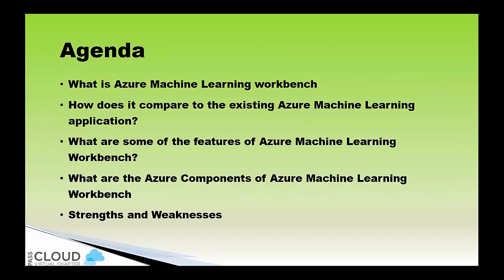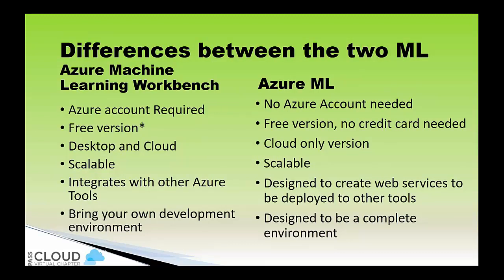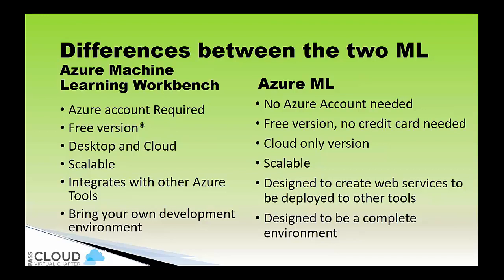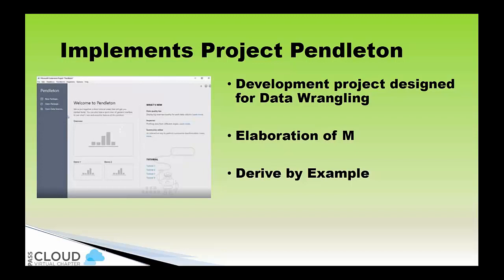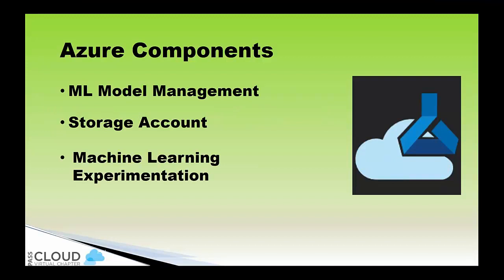Introduction to the Azure Machine Learning Workbench with Ginger Grant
Azure Machine Learning Workbench is a tool which Microsoft released into Public Preview at Ignite in September 2017. This tool contains a lot of really neat features, which Microsoft previously code named Project Pendleton, for cleaning and modifying your data even better than is possible in Power BI's Power Query. New to machine learning concepts? Azure Machine Learning Workbench has learning templates to help you get started. Have some python code lying around which you want to run the cloud to take advantage of infinite scaling? Azure Machine Learning Workbench can help you with that. Microsoft has some new direction for how Machine Learning can be called from within an Azure environment and this session will show how this application is part of that environment. Everything demonstrated in the session will cost nothing, so if you like what you see you can get started without paying out a dime. As this is a new product, this is one of the few places to find out all about it, so you won't want to miss this session.

Ginger Grant is an independent consultant who provides advanced analytic solutions and training. Ginger started working in data science to provide machine learning solutions across a wide range of industries including insurance, education, healthcare, finance and transportation. She was able to leverage expertise gained by developing business intelligence projects, where she applied the knowledge gained through her MCSA certification in SQL Server. These efforts encouraged her to pursue the greater analytic capabilities in data science and Azure Machine Learning. and frequent speaker at data conferences and events worldwide on topics such as R, Power BI, Python and Azure Machine Learning to introduce more people to current developments and future trends in data science and machine learning. Microsoft has recognized her technical contributions by awarding her a MVP in Data Platform. in You can follow her on twitter